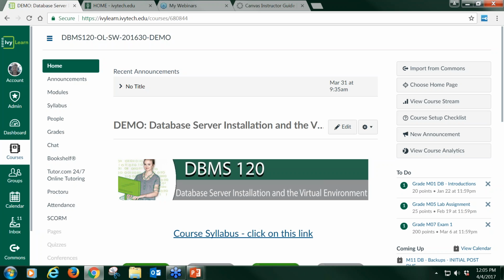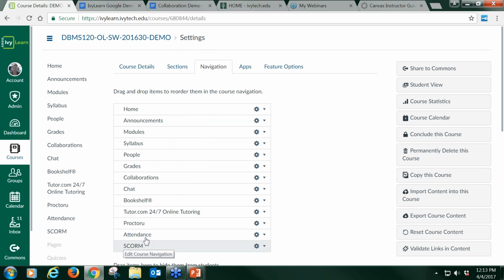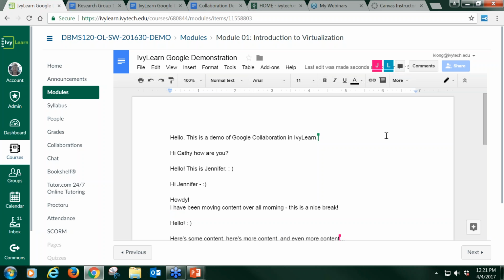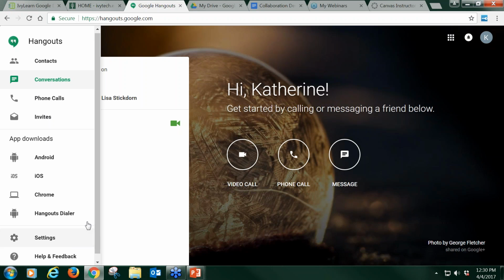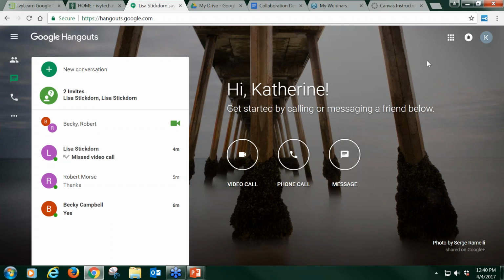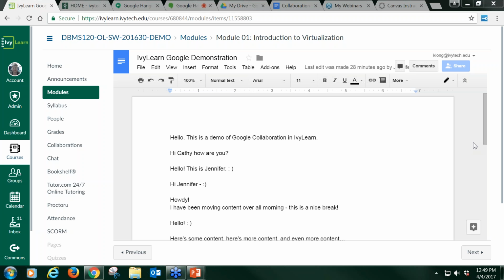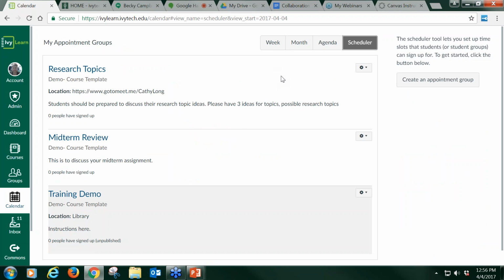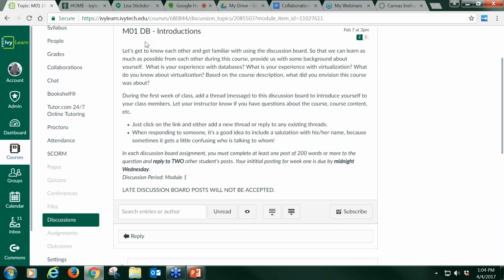IvyLearn Fundamentals An Introduction to using Google tools with IvyLearn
A one-hour presentation on how Google documents and Google Hangouts will be used with the IvyLearn platform.